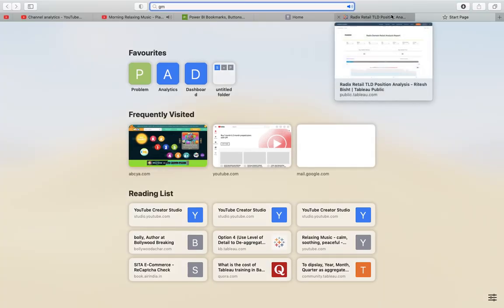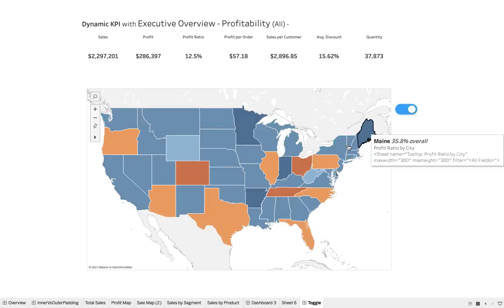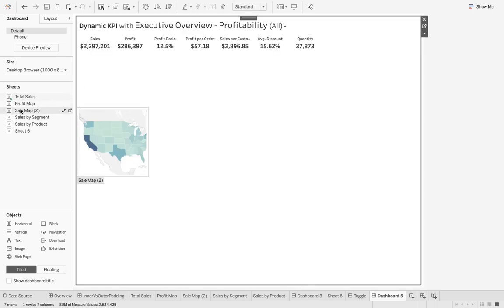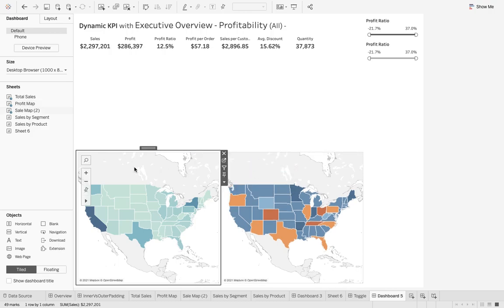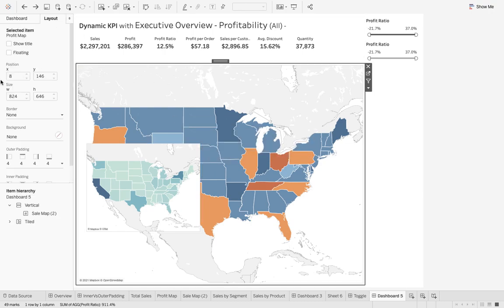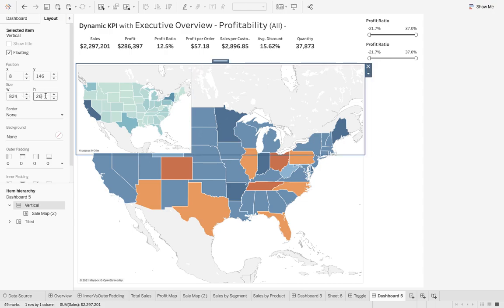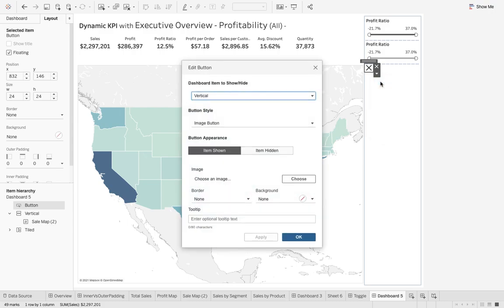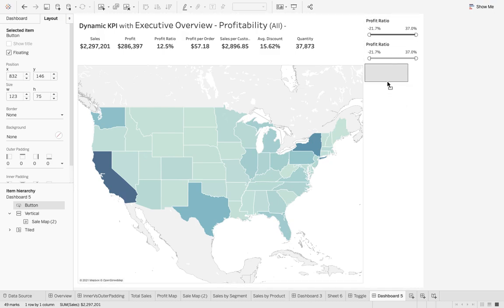Simple Tableau Toggle button within 4 mins (Show-Hide button) without Parameter Action :)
☝Check my latest course and go beyond certification!

With the official launch of the 2019.2 Tableau update yesterday, we now have access to some shiny new features. Most hype has been reserved, quite rightly so, for parameter actions. However there is a bunch of other cool stuff, including toggle buttons which allow the user to open and collapse containers. Let’s go through how to use these bad boys.

👋 ABOUT ME:
My name is Ritesh, ​Tableau Ambassador & a Data Science enthusiast & trainer, ranked as high as 15th in the Tableau World Community, I hold both Tableau Desktop Qualified and Server Qualified certifications.